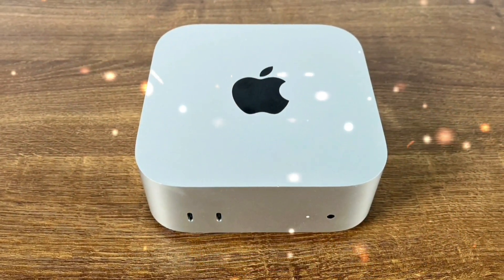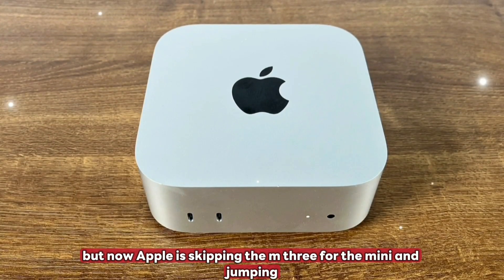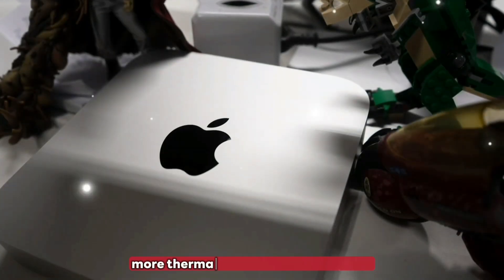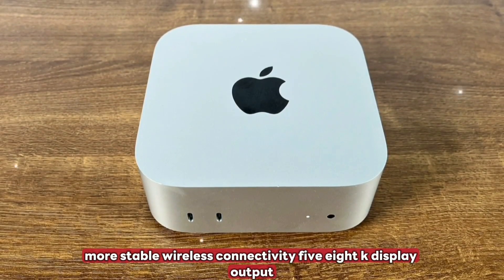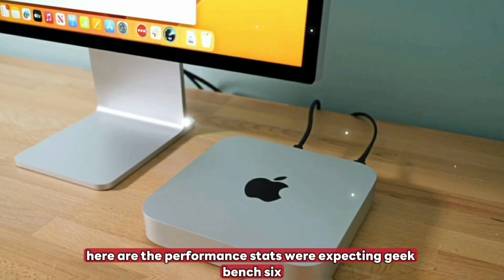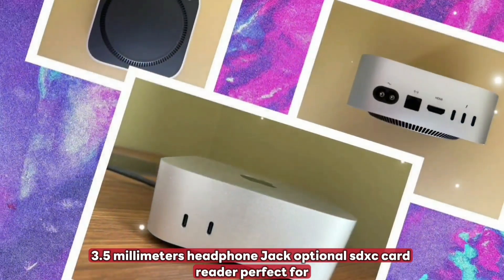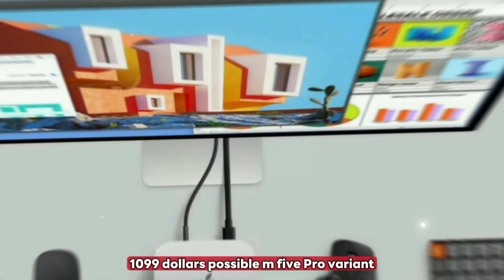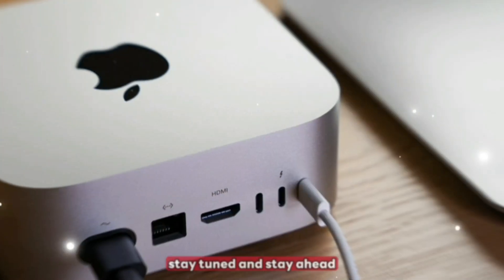Mac Mini M5 & M5 Pro - Apple’s Most Powerful Compact Desktop Yet!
In this video, we dive deep into the brand-new Apple Mac Mini M5 and Mac Mini M5 Pro, two compact powerhouses that redefine small form-factor performance in 2025.

Powered by Apple’s new 3nm M5 and M5 Pro chips, these mini desktops deliver workstation-level performance for developers, video editors, AI professionals, and gamers — all while staying compact, quiet, and energy-efficient.

🧠 With up to 24-core CPU, 64-core GPU, 192GB unified memory, and a 96-core Neural Engine, the Mac Mini M5 Pro is a beast for AI training, 8K editing, 3D rendering, and more.

📅 Expected Launch Date: October 2025
💵 Mac Mini M5 Starting Price: $799
💵 Mac Mini M5 Pro Starting Price: $1,399

👍 If you're looking for a compact desktop that delivers desktop-class power, AI acceleration, and future-proof connectivity (Thunderbolt 5, Wi-Fi 7, Bluetooth 5.4), this video breaks it all down!